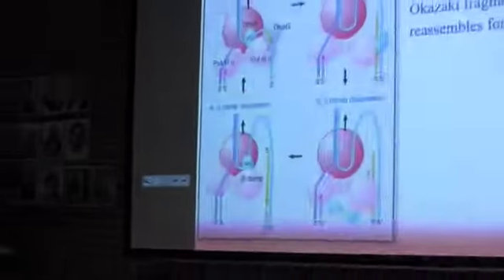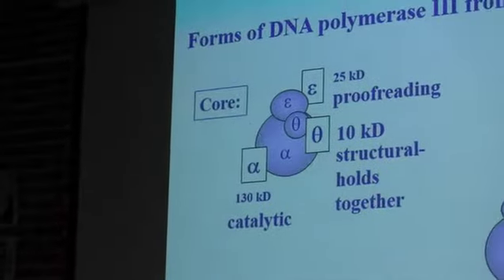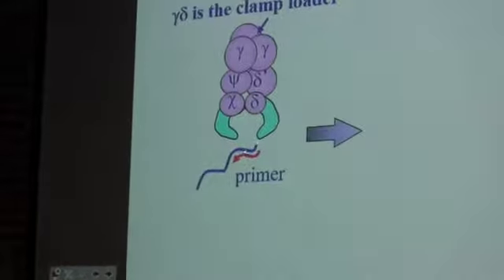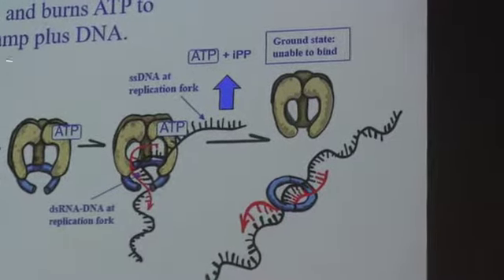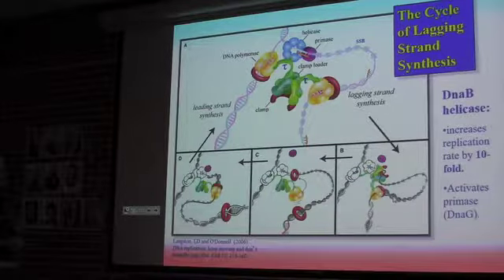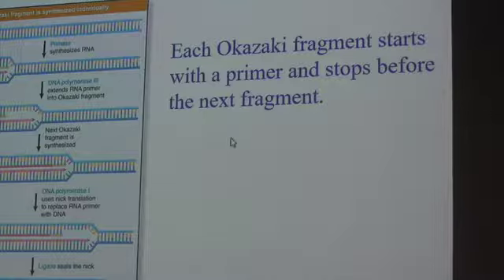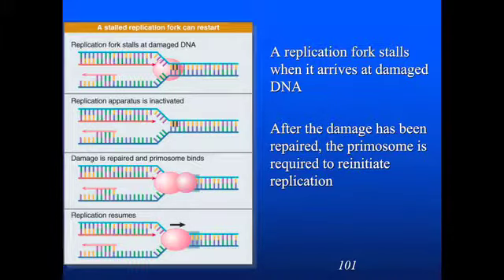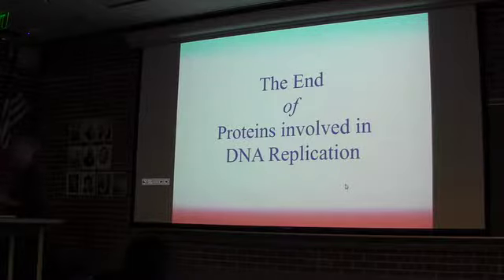Lecture 7 DNA Replication 2